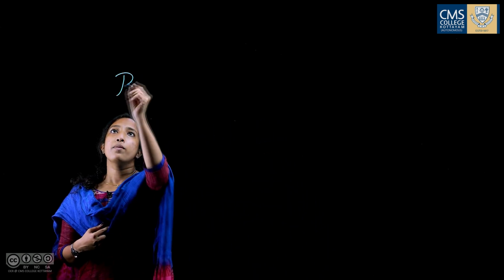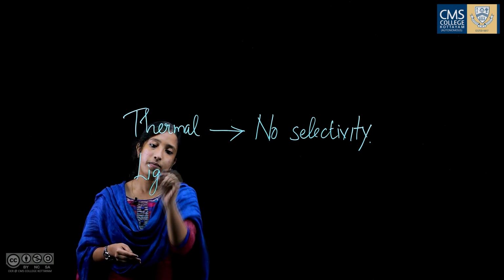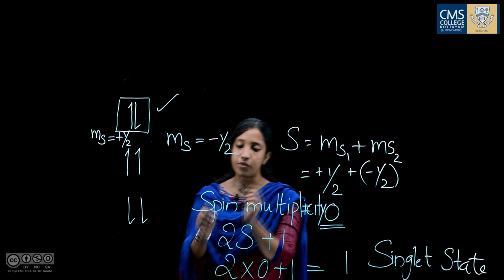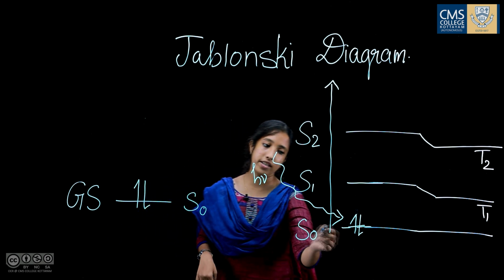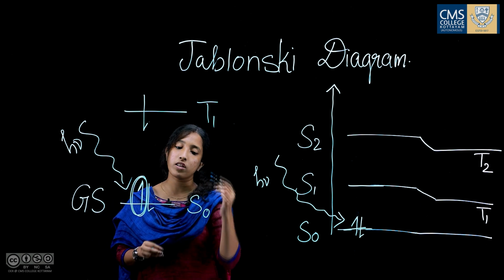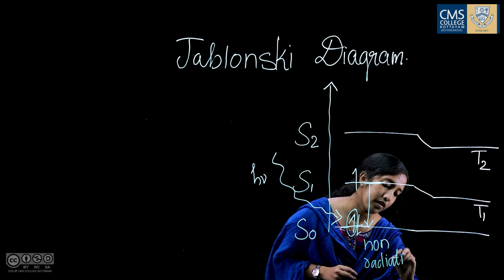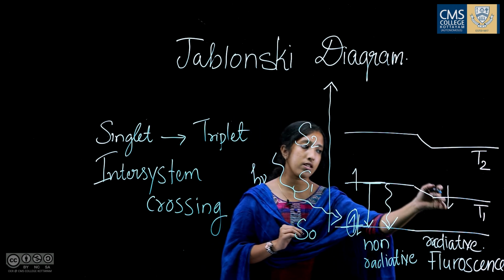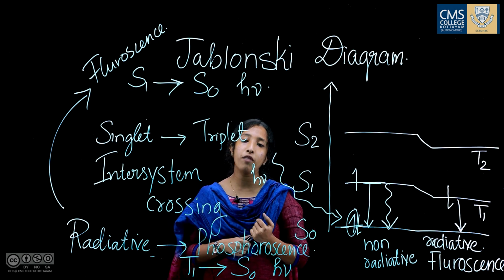Physical Photochemistry | Mekha Mariam Mathew | Department of Chemistry